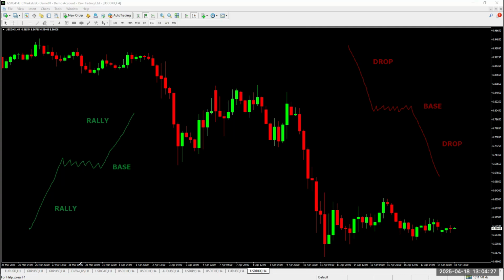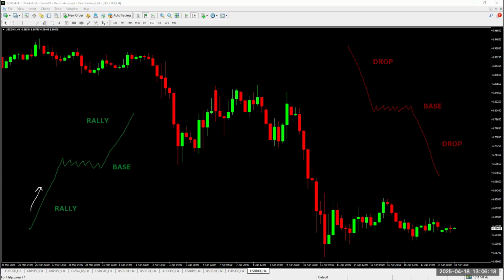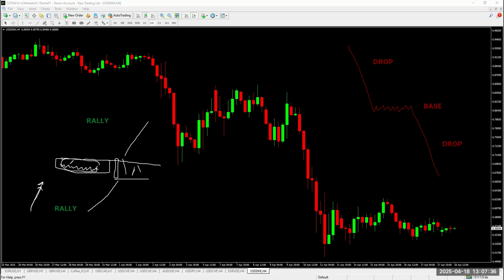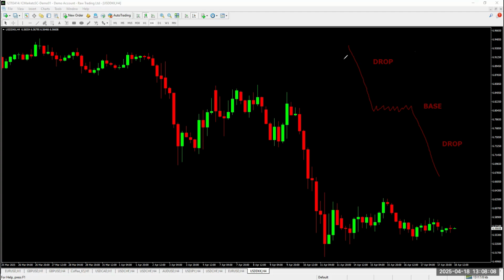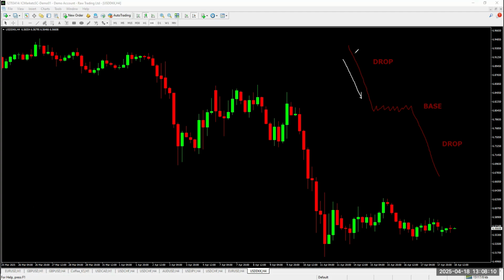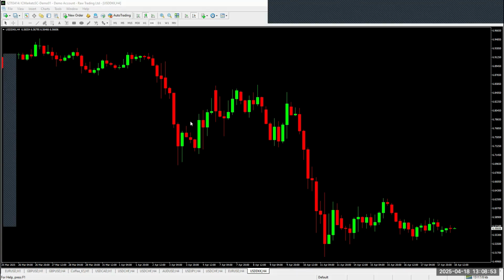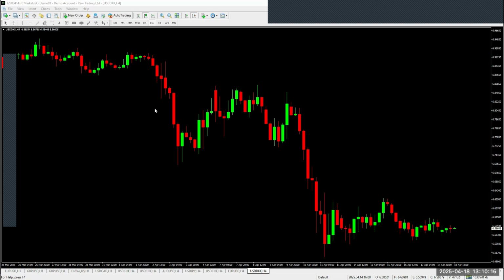MASTER THE ART OF BASE TRADING (ADVANCED)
Are you tired of chasing trades and blowing your account? Discover the power of base trading—a high-probability Forex strategy used by smart money traders to dominate the market with precision

In this video from Forex Exploits Trading Academy, you’ll learn:
✅ What base trading is and why it works
✅ How to identify strong base formations on any chart
✅ Step-by-step guide to trading the charts
✅ How to avoid fake outs and follow the real market structure

Whether you're a beginner or a pro, this strategy is a game-changer for your trading journey..

🔥 BONUS: Real chart examples + live trade breakdowns you can apply right away...

👇 Join the Winning Team Today!